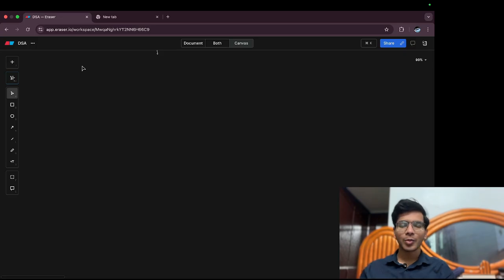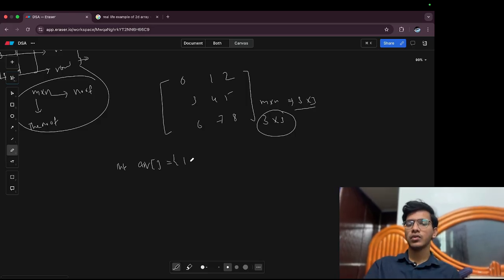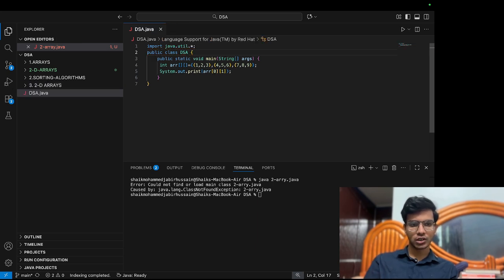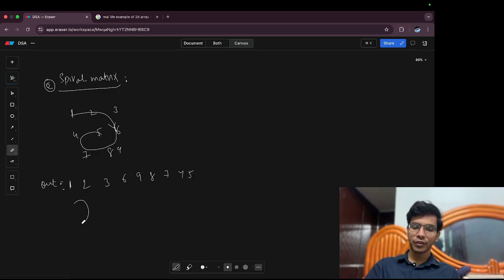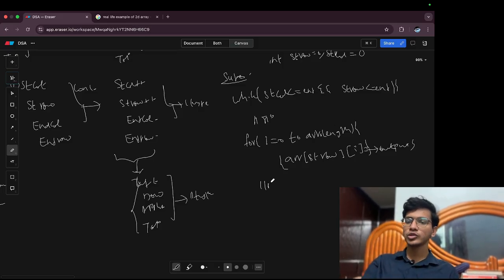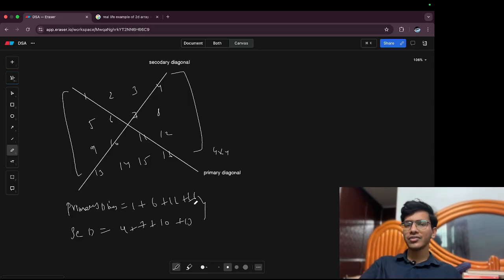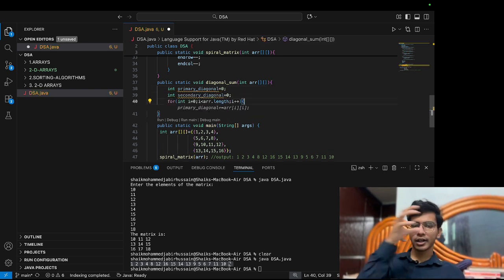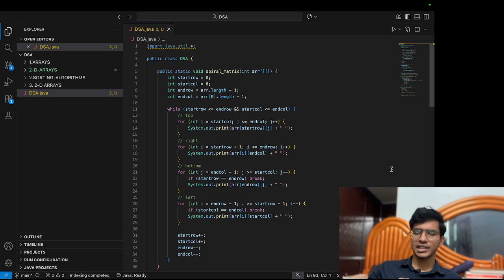DSA in Java #4 — 2D Arrays Explained | Spiral Matrix, Diagonal Sum, Search in Matrix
Welcome to Chapter 4 of our Complete DSA in Java Series 🚀
In this video, we dive deep into 2D Arrays — one of the most crucial topics in Data Structures and a common favorite in coding interviews.

We’ll break down how to work with 2D Arrays in Java, step by step — from the basics of declaration and input/output to solving popular 2D array problems like Spiral Matrix traversal, Diagonal Sum, and Searching in a Sorted Matrix.

📘 What You’ll Learn in This Lecture:

Understanding 2D Arrays in Java

Taking Input and Output in 2D Arrays

Spiral Matrix Problem

Diagonal Sum of a Matrix

Search in Sorted 2D Matrix

Common Mistakes & Optimization Tips

💡 Perfect for beginners preparing for placements, interviews, and college exams.

👉 Complete DSA in Java (Beginner to Advanced): [Add playlist link]

💻 Taught by: Jabir Hussain
🎯 Simplifying DSA, Development & Tech for Everyone

Chapters
00:00:00 Introduction to 2D Arrays, Examples & Represnation
00:10:46 Creation of 2D Arrays in Java, Input, Output
00:21:33 Q. Spiral Matrix
00:35:22 Q. Diagonal Sum
00:46:48 Q. Search in Sorted 2D Array